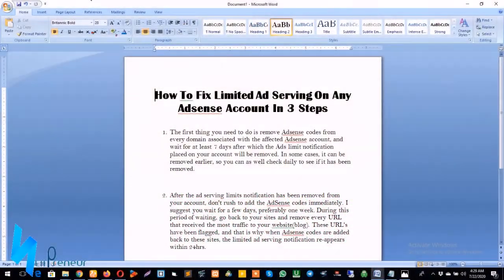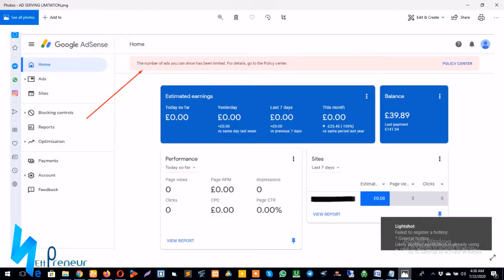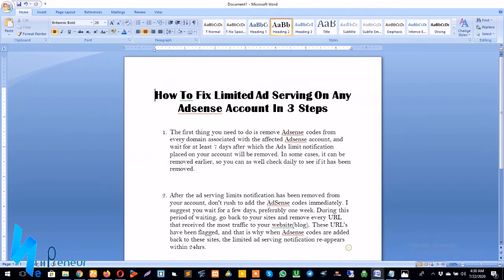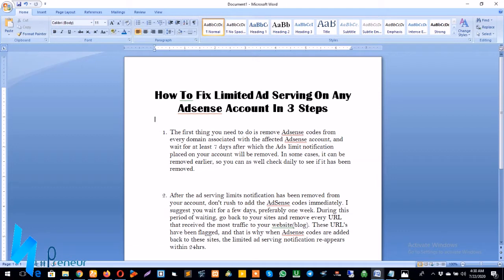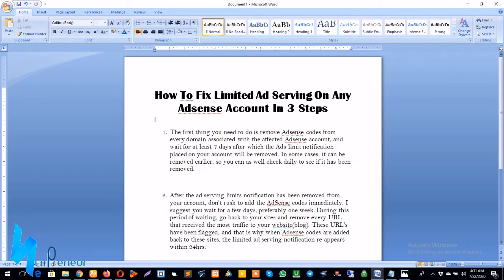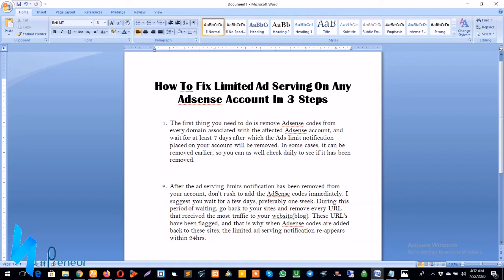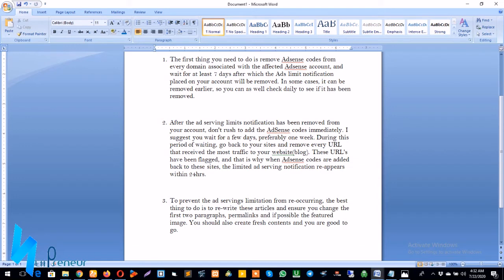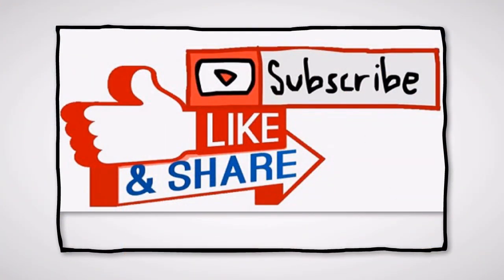How To Fix Temporary Ads Serving Limit Placed On Your Google Adsense Account (Solution)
Have you been thinking of how to fix temporary ads serving limit placed on your Google Adsense account? Not to worry for I have the solution to your problem.
I recently had Ad serving limit placed on my Adsense account, and it took me some deep research and soul searching to fix the problem.

So, I decided to share the same exact method which I used to fix my temporary ads serving limit issue, and you have my guarantee that if you follow the steps discussed in this video, any temp[orary ad serving limit placed on your AdSense account will be a thing of the past.

🔥🔥🔥Get Free Access To Over 100+ Free SEO & DIGITAL Marketing
Tools

If you prefer a written BLOG Post on how to fix limited ad serving on your Google Adsense account, you can also check it out

Ready to get started with CLICKBANK & earn over $1000/ monthly? Check this out===